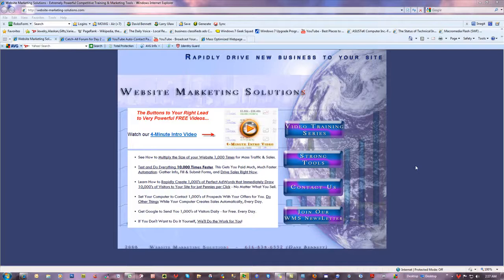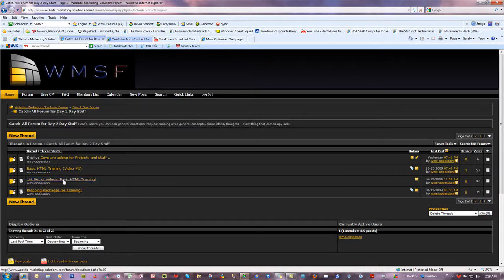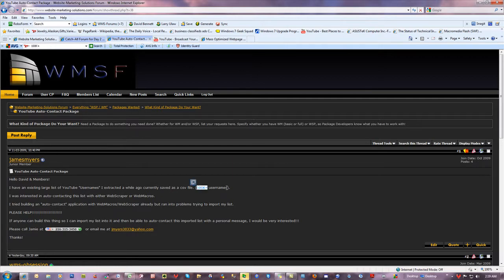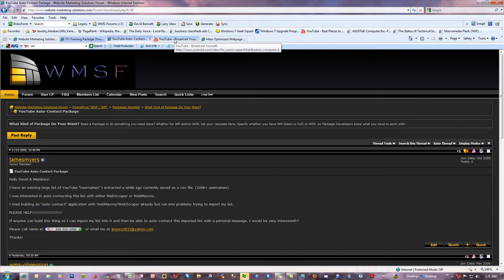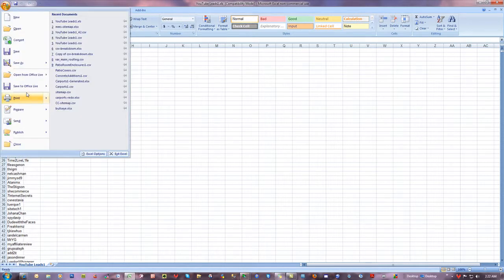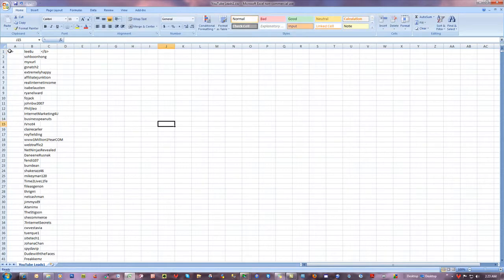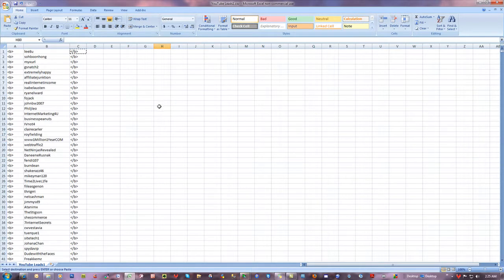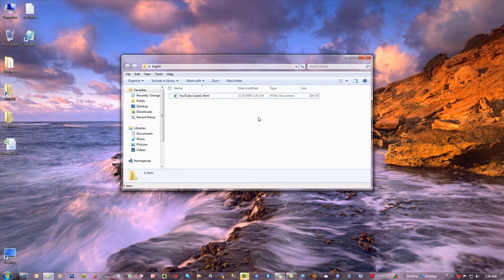Automation: Contacting YouTube Users (Part 1 of 3)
(Part 1 of 3) Do Anything 10,000 Times Faster Online. This is the value of the TFAN.